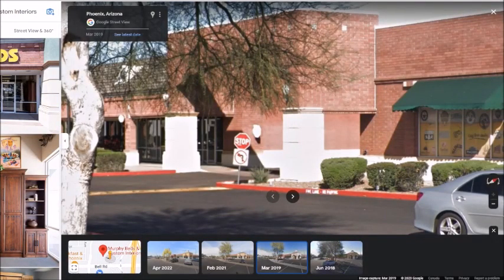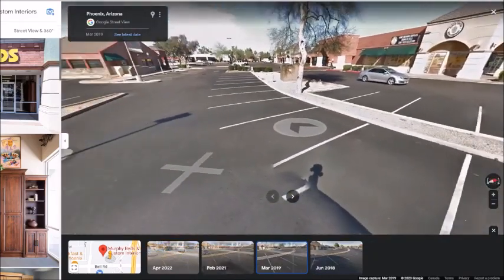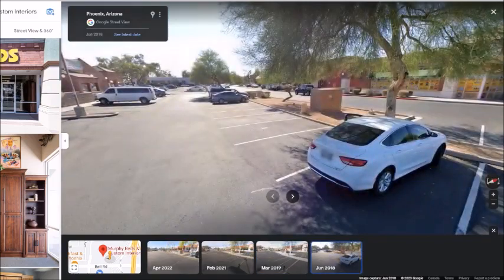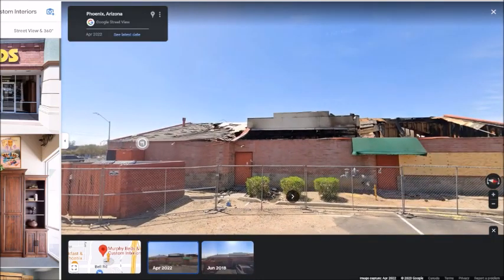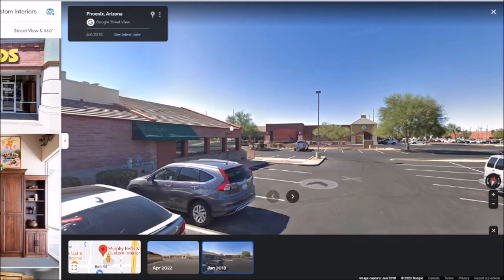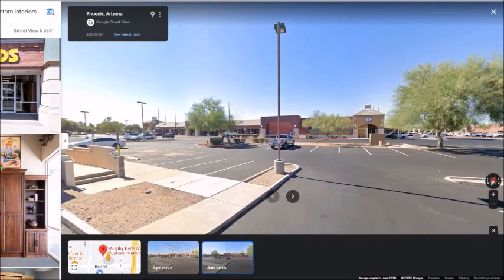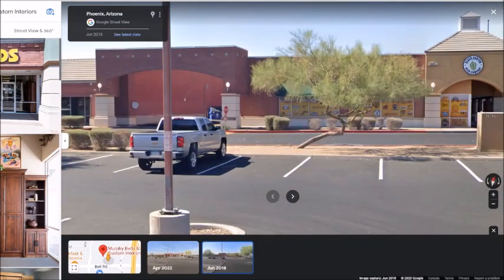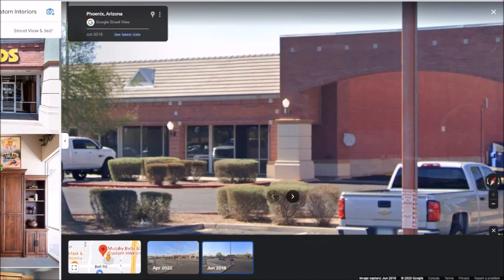Special Bundist Movement Update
Very Interesting.